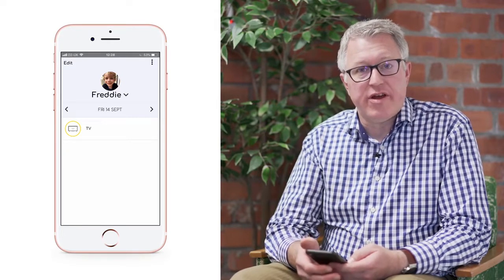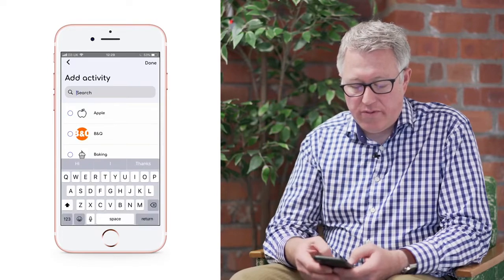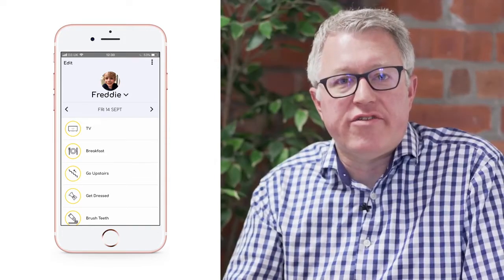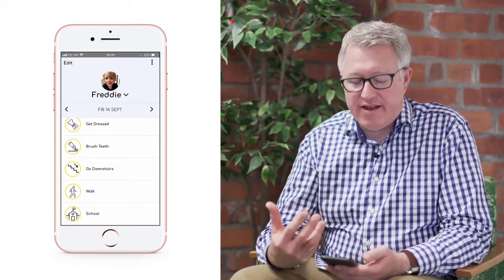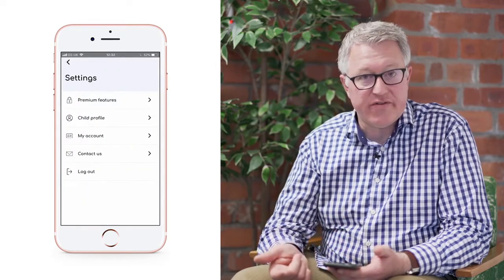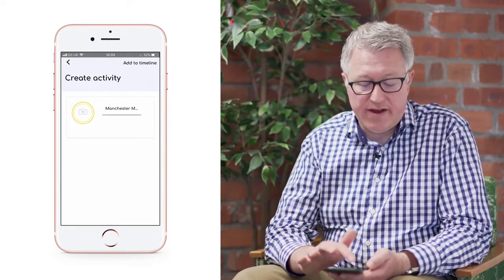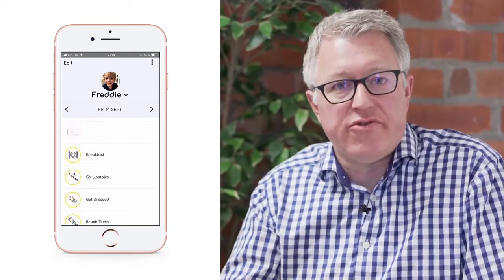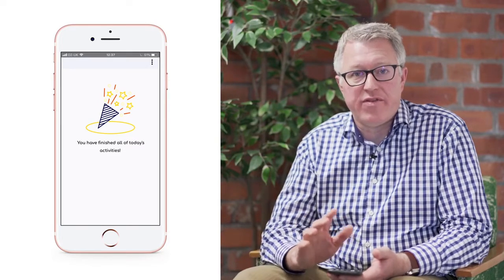picturepath® - How to guide (full)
In this video we'll provide you with guidance, tips and advice of how to make the most of PicturePath® for you and your child.